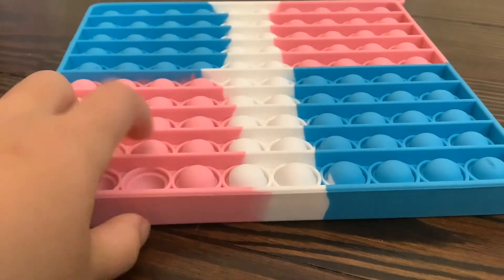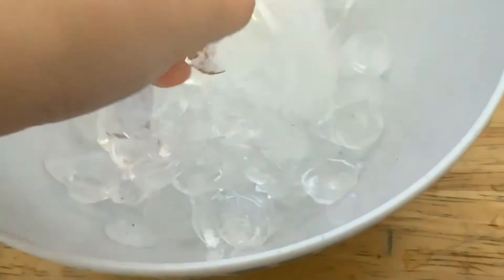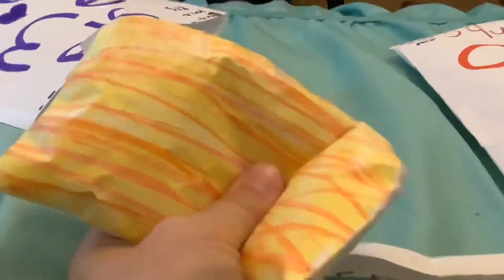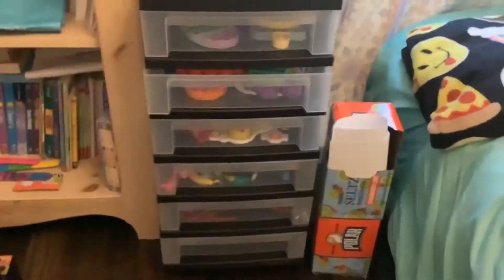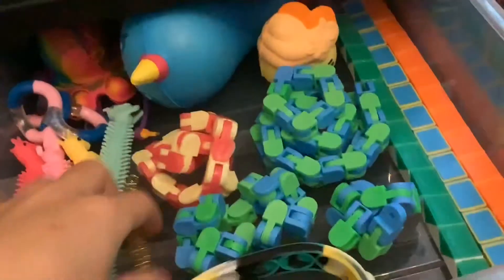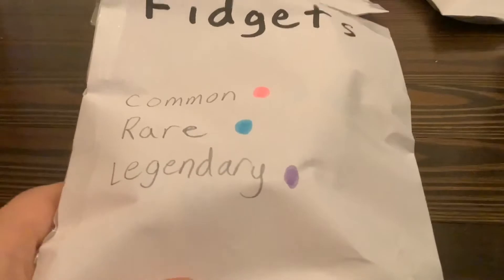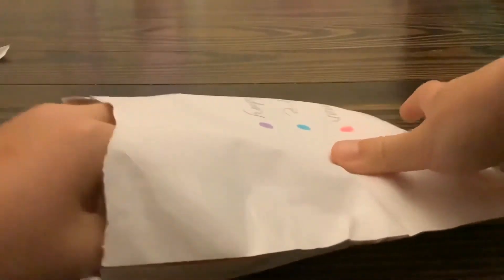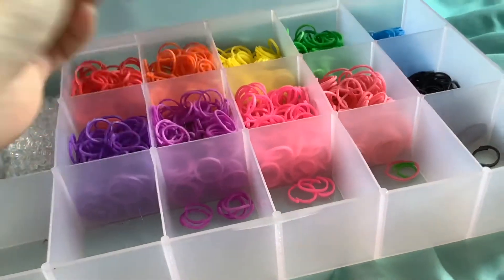Fidget Compilation 10